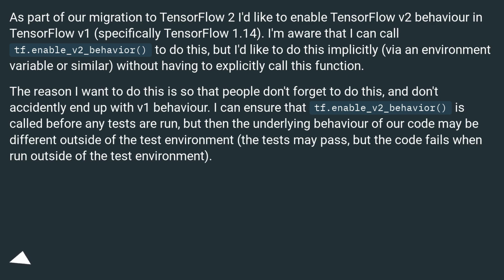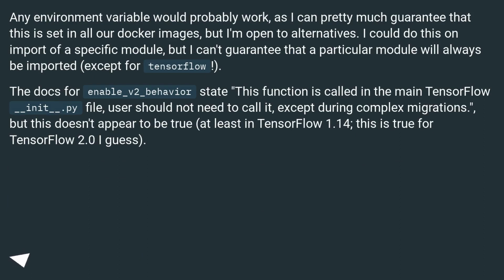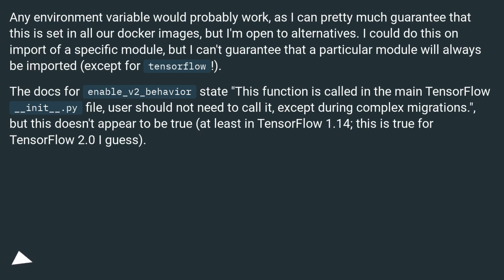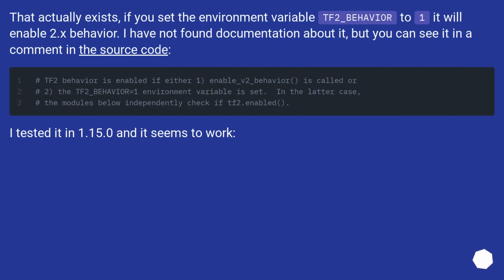Implicitly enable TensorFlow v2 behaviour in TensorFlow v1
Chapters
00:00 Question
01:49 Accepted answer (Score 4)
02:33 Thank you